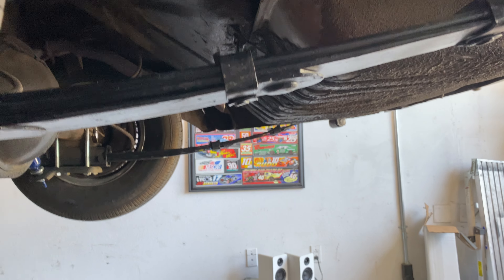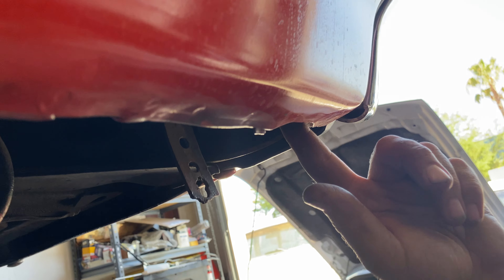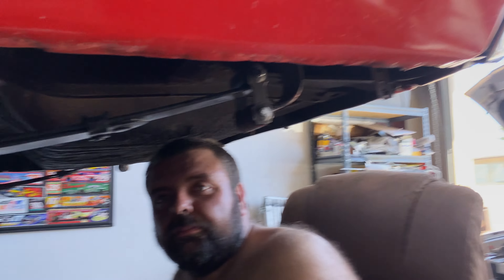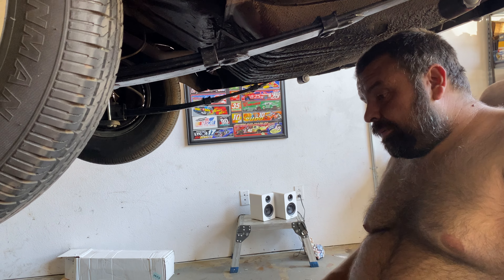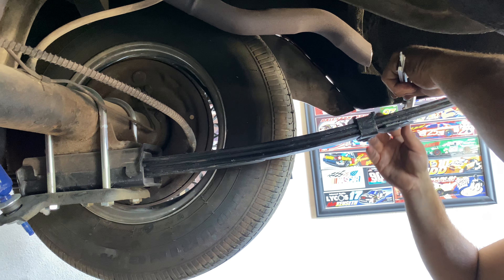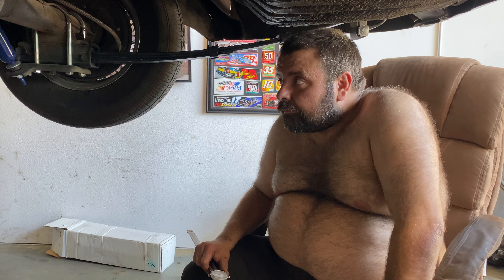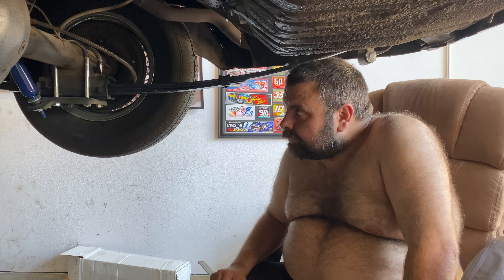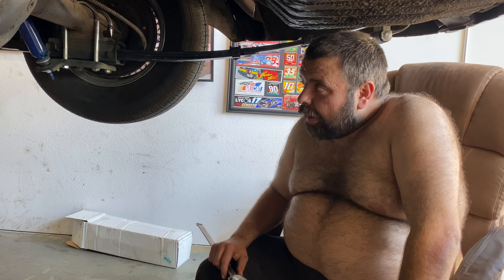Van’s 1962 Ford Thunderbird - New Mufflers ARE correct, OEM brackets are damaged, still need a wheel